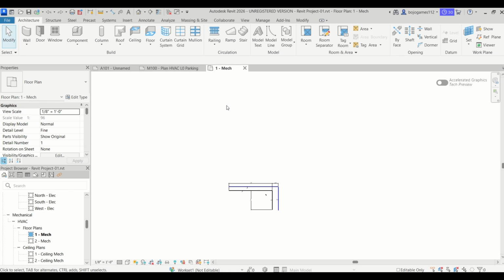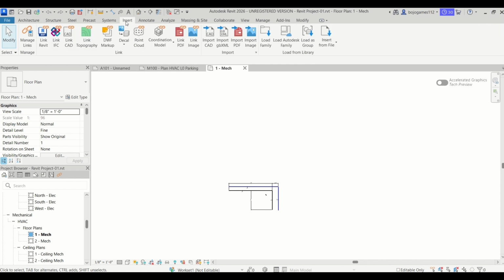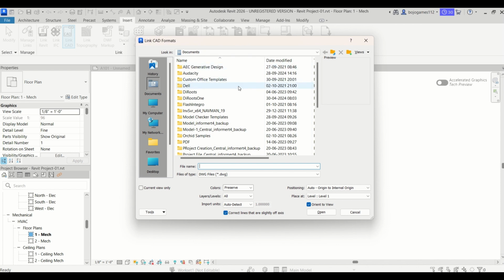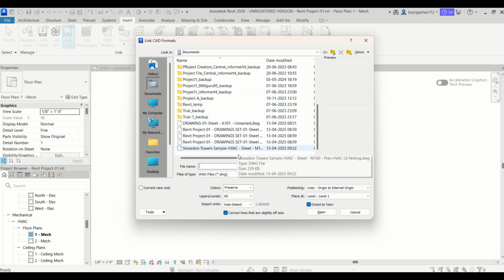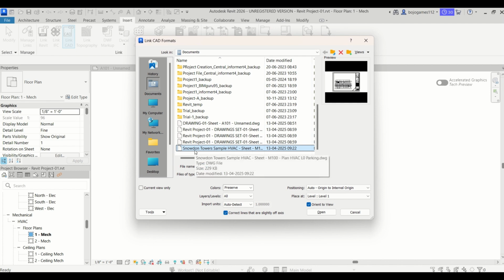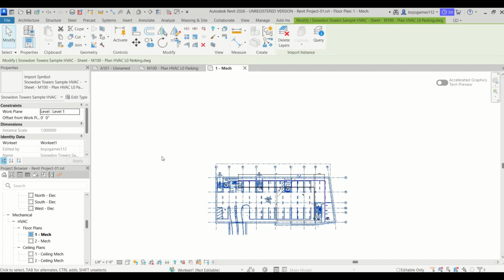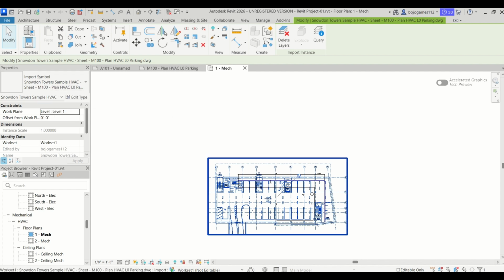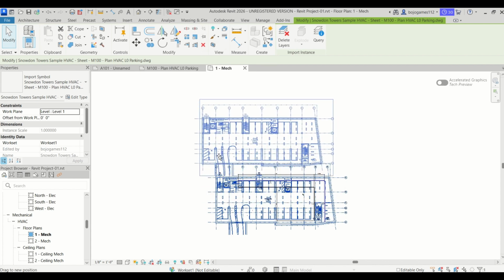How to Link CAD in Revit || Revit Tips & Tricks || BIM Guru